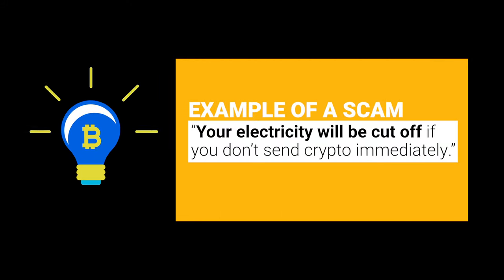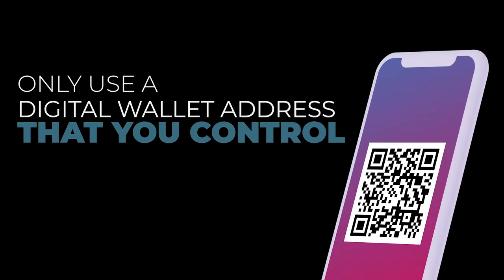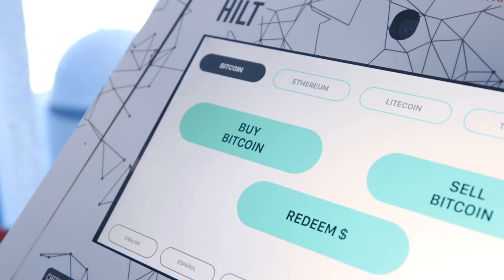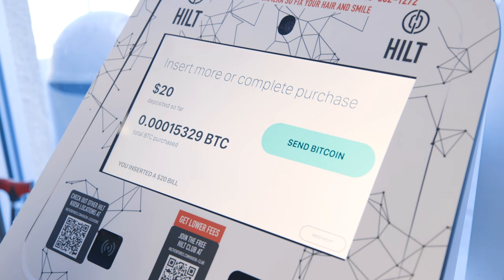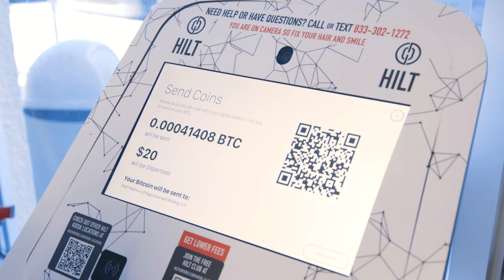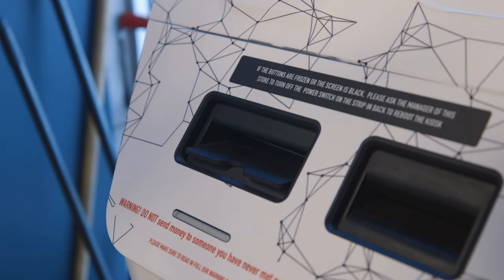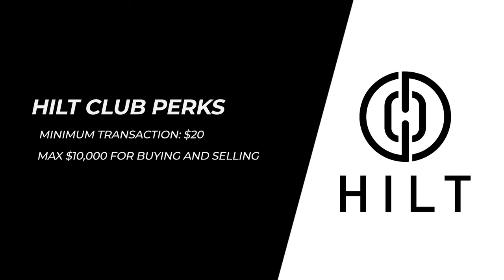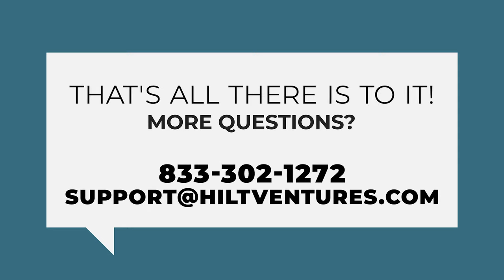How To Buy and Sell Bitcoin, Ethereum, Litecoin or Tether for Cash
Learn how to buy & sell Bitcoin and other cryptocurrencies for cash at HILT ATMs in Nevada, Arizona, California and Hawaii.